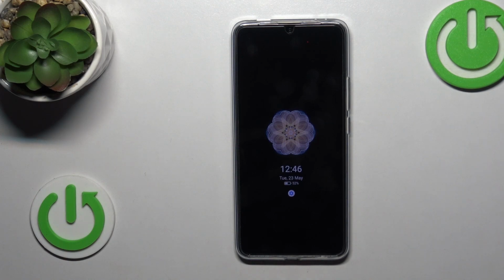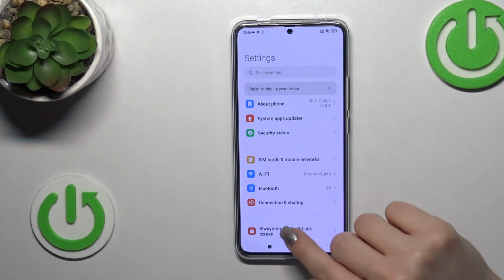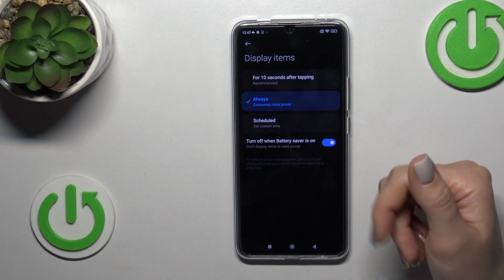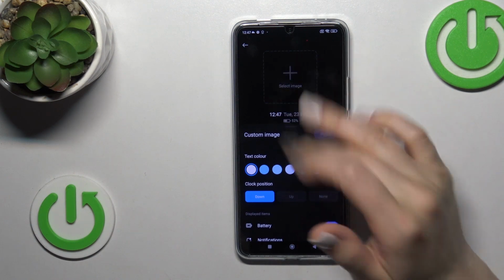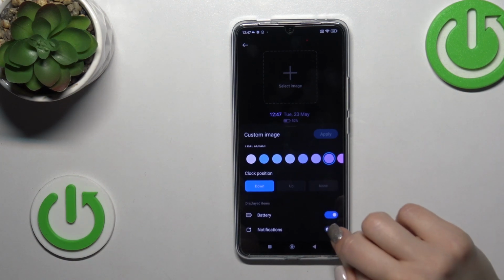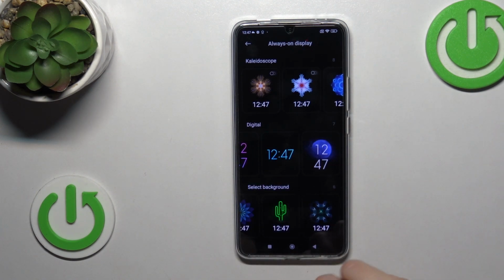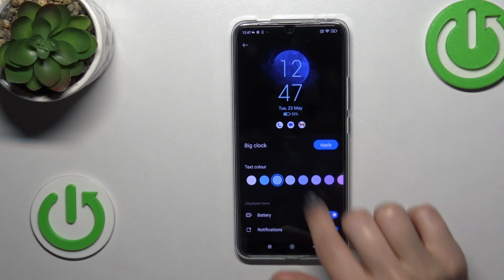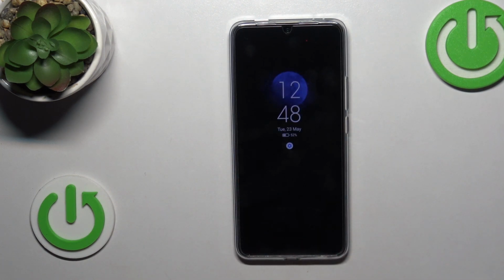How to Customize AOD in POCO F5 Pro – Operate Always On Display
Want to see something intriguing on your POCO F5 Pro's deactivated screen? If the response sounds yes, then our expert has the ideal video for you! You'll learn how to both find the Always On Display feature in Settings and customize it to suit your preferences and requirements. So, stay put and make whatever additions you want to the locked and blank screen. Let's start!

How to Change the Always On Display Feature in POCO F5 Pro? How to Customize Always On Display in POCO F5 Pro?  How to Customize Always on Display Theme in POCO F5 Pro?